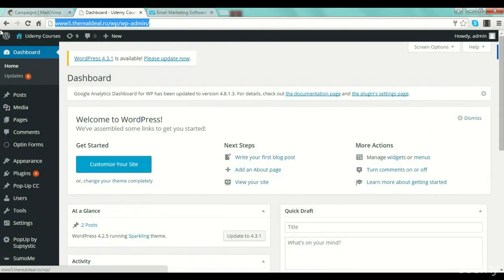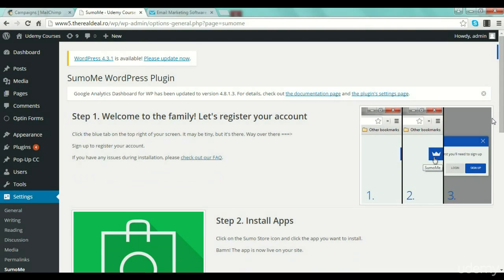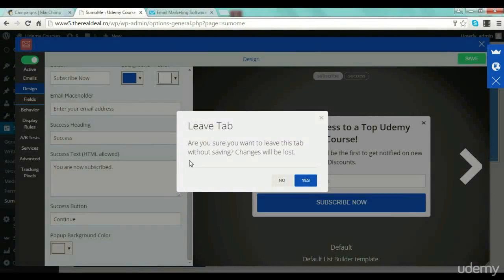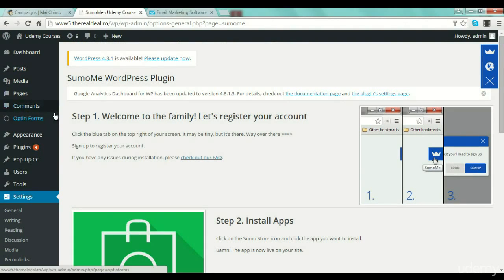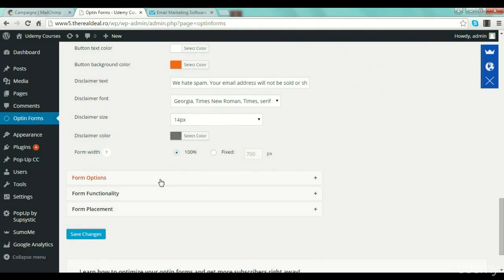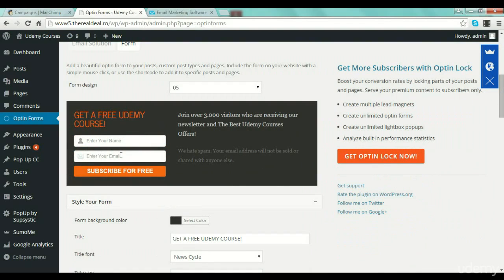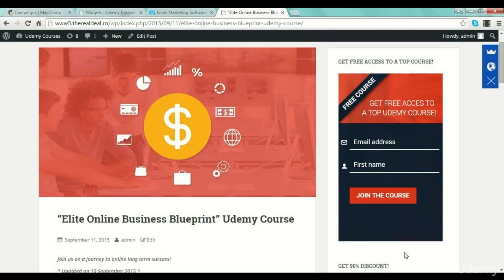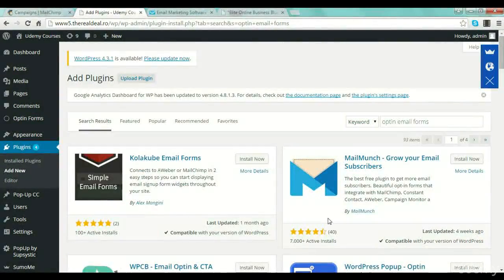How to Integrate list building with your Wordpress website or blog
Email marketing is directly sending a commercial message, typically to a group of people, using email. In its broadest sense, every email sent to a potential or current customer could be considered email marketing. It usually involves using email to send ads, request business, or solicit sales or donations, and is meant to build loyalty, trust, or brand awareness.
We are talking about Email Marketing and if you haven't used this yet in your business you are leaving thousands, hundreds of thousands and even millions on the table! There are 7 Figures online businesses that are built only by using email marketing alone. You don’t have to believe me on this one, just take a couple of minutes and check the statistics and what every top internet marketer in the world is doing.